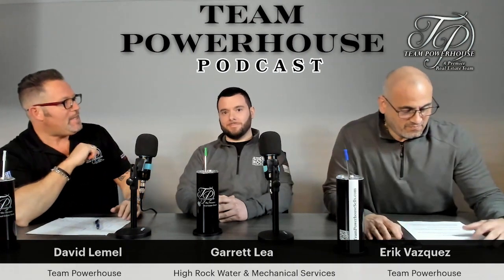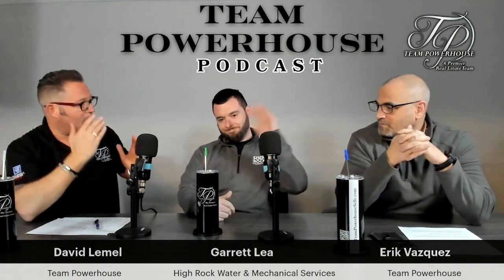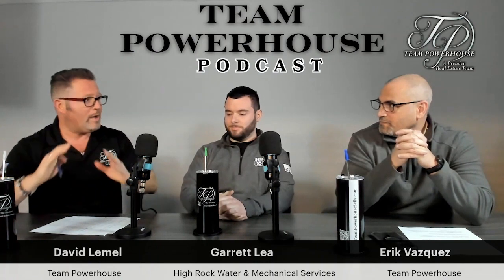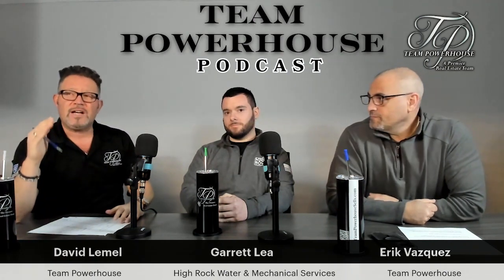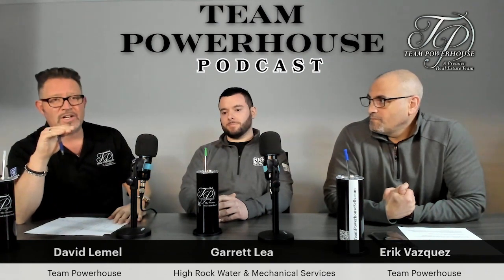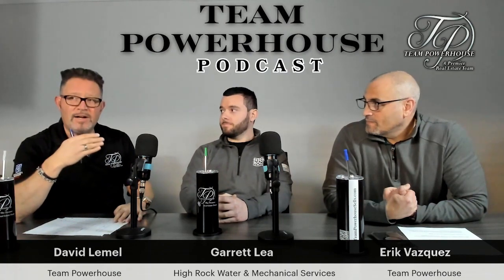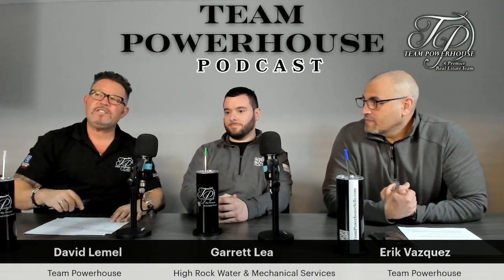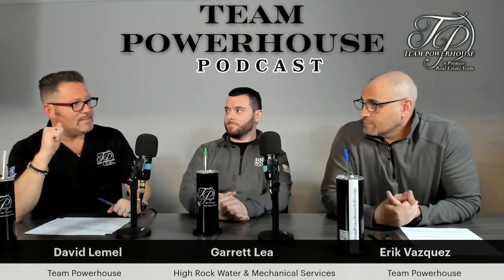Check out the well and water expert Garrett Lea with High Rock Water and Mechanical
Check out the well and water expert @Garrett Lea with @highrock

One thing we try to emphasize is “one call does it all” because we are full service plumbing and well water company (well water testing, storage tanks, pumps, water filtration)